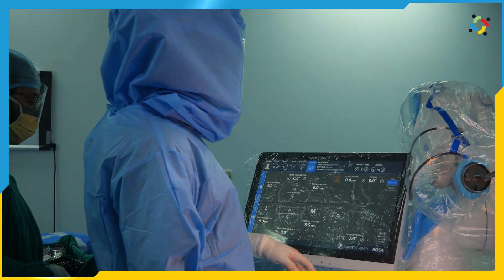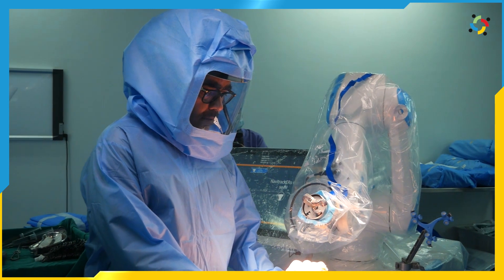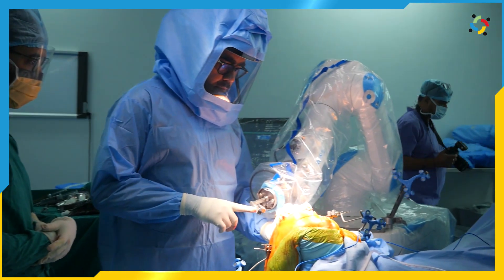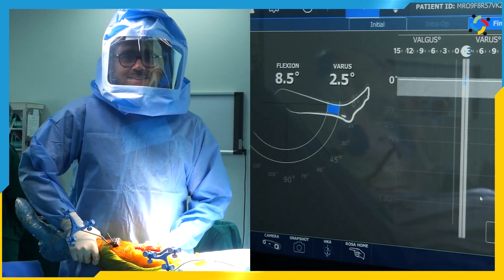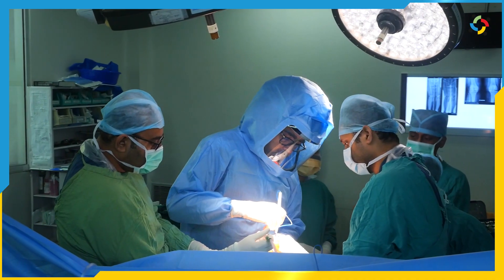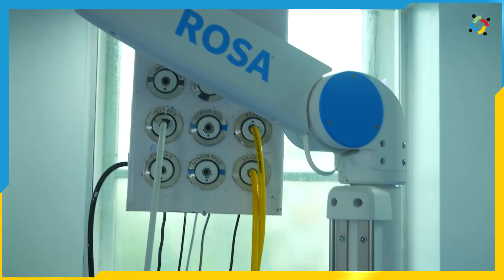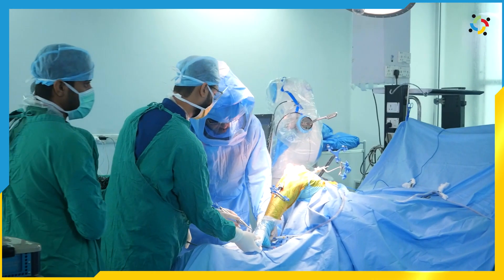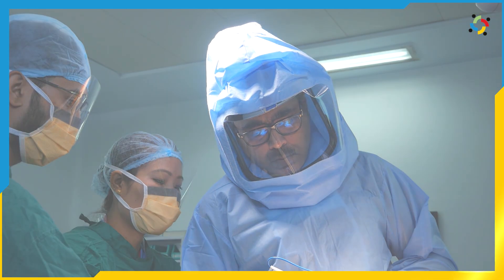Medica's Advanced Robotic Centre with Eastern India's First Human-Guided Robot | Orthopedic Sciences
Step into the Realm of advanced Orthopedic care at Medica, where the Robotic Knee Replacement Centre offers state-of-the-art solutions.

Witness the transformative power of Eastern India's first Non-Haptic Human-Guided Robot, enabling unparalleled accuracy and personalized treatment for knee replacement procedures.

Join us on a virtual tour to explore the exceptional facilities and expertise at Medica Institute of Orthopedic Sciences.